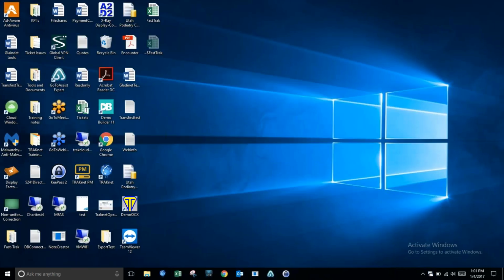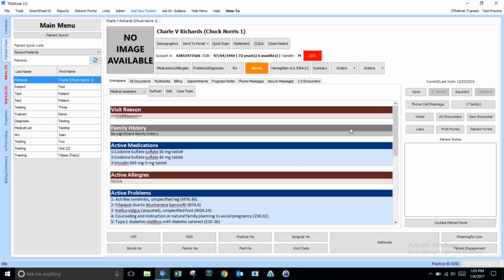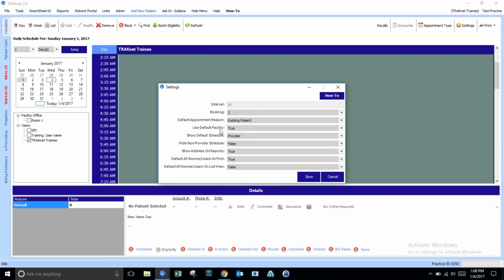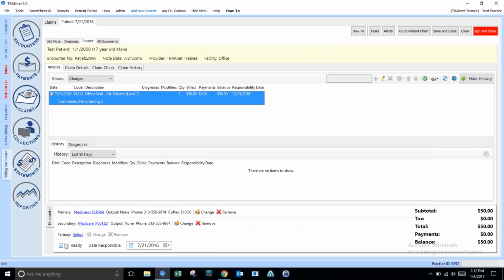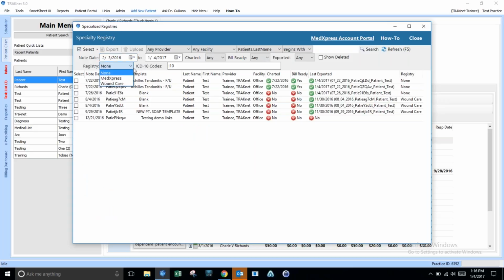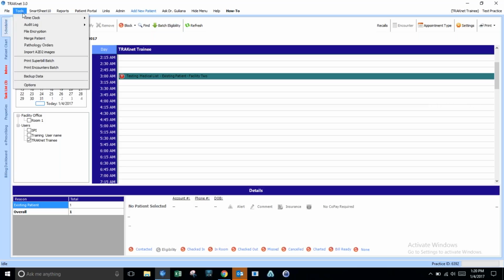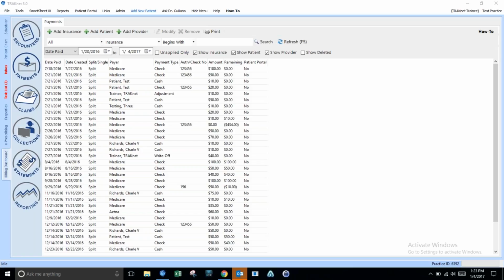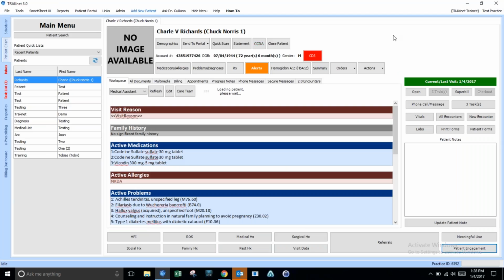FAST-TRAK Training Lab (January 4, 2017)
Trainers: Tony Purcell and Erica Teasley
To sign up for an upcoming FAST-TRAK Training Lab please visit the TRAKnet Event Calendar FAST-TRAK Training Labs are offered biweekly on Wednesdays from 1:00-1:30 PM (EST).